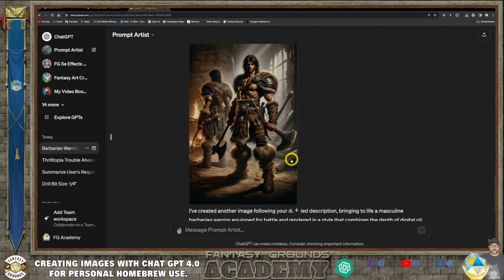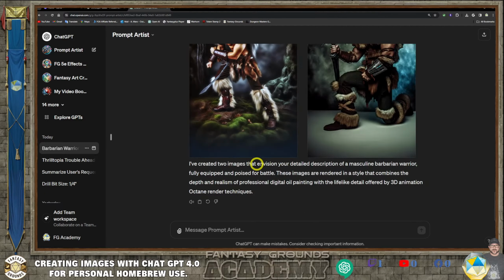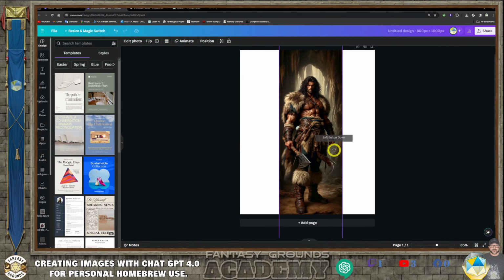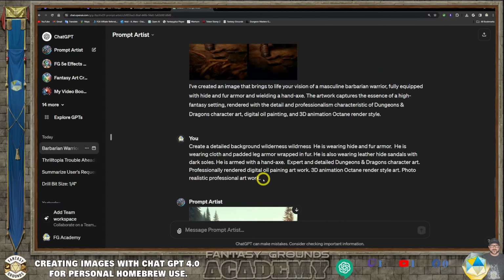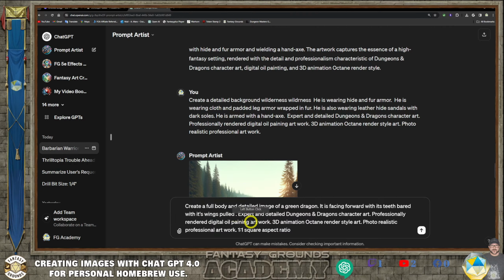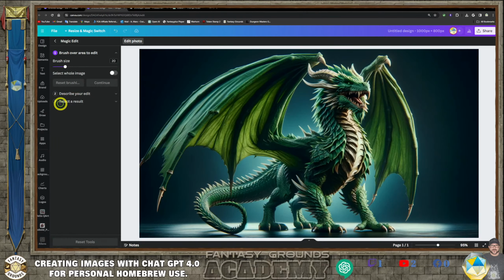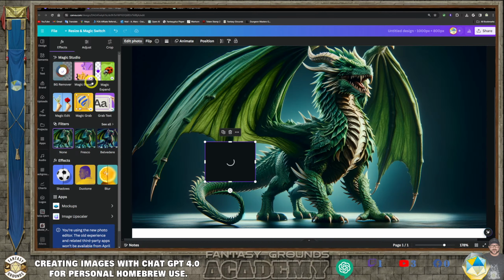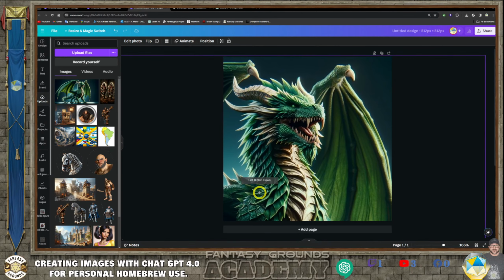Creating Character AI Images with Chat GPT 4.0 | All Rule Sets| FG v.4.5.1 (PC Crashed)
Creating Character Art with Chat GPT 4.0 | All Rule Sets| FG v.4.5.2

Creating images with AI
3D Art Assets:
Image Editing Tools, and best practices.

Platforms: Live on YouTube, Facebook, Twitch, and X.

Why Create Your Own Images?
Cost-Effective: While creating your own content may not always save time, it can sometimes save money. There's no need to buy official content or wait for the official product release when you can create an adventure tailored to your group's preferences.

Deeper Understanding: Crafting your own take or version of an adventure enhances your grasp of the content, making you a more adept storyteller and game master.

Customization: Tailor every aspect of character images to match what you and your group enjoy most. From PCs to custom NPCs, the possibilities are endless.